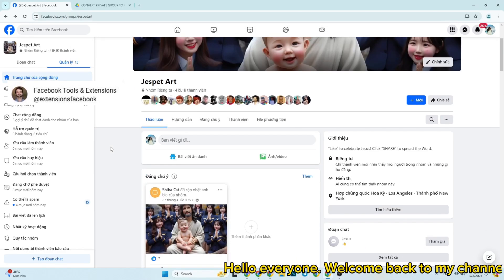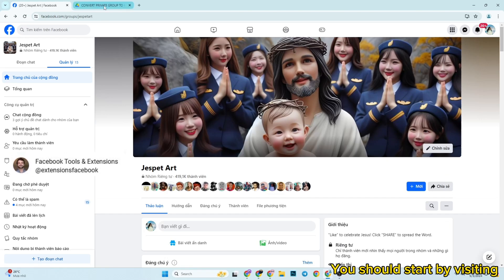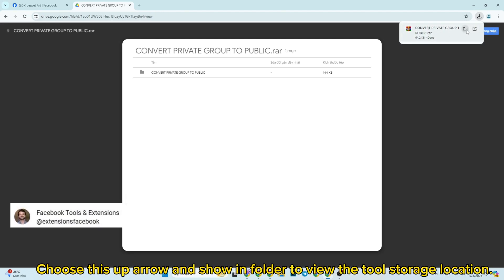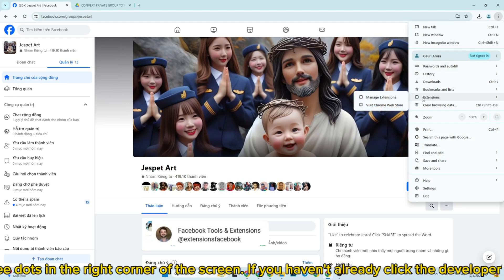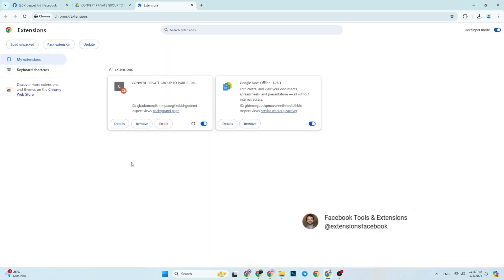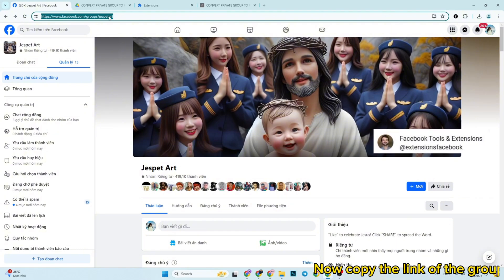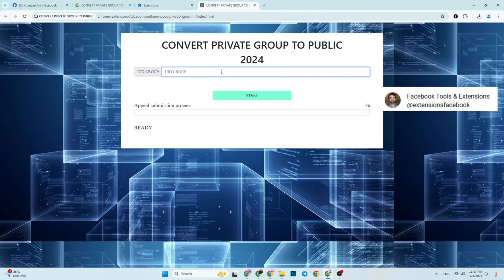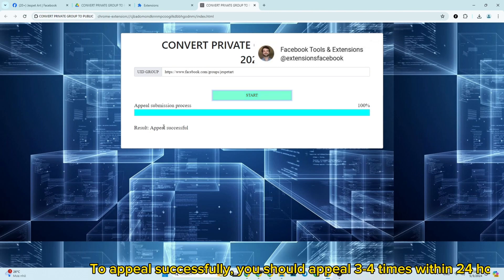Step-by-Step Guide to Switching a Facebook Group to Public (Updated 2024) | NEW TRICK 2024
**Video Title**: Step-by-Step Guide to Switching a Facebook Group to Public (Updated 2024)

**Video Description**:
Are you managing a Facebook group and want to switch it from private to public to grow your community and attract more members? In this video, I’ll guide you step-by-step on how to change your Facebook group from **Private** to **Public** quickly and safely.

💡 **What you'll learn in this video**:
- How to check your group’s privacy settings.
- Detailed steps to switch from Private to Public.
- Important tips to avoid losing members or facing issues.

- Clear and detailed explanations, perfect for beginners.
- Updated for 2024, ensuring you’re aware of the latest Facebook changes.

📌 **Important Note**: Once your group becomes Public, you can’t revert it back to Private, so think carefully before making the change!

🔥 **Watch now and start optimizing your Facebook group today!**